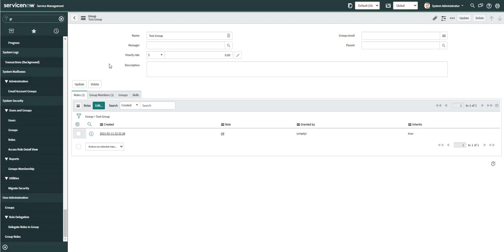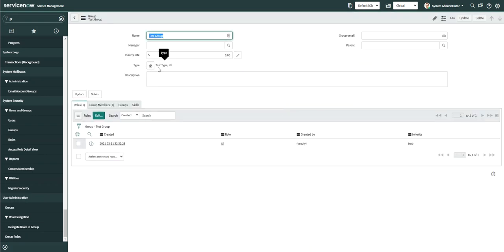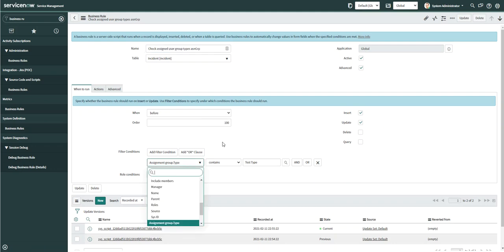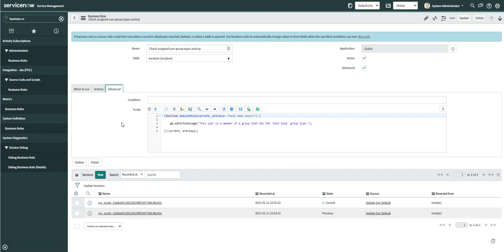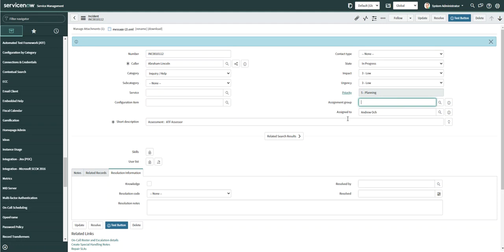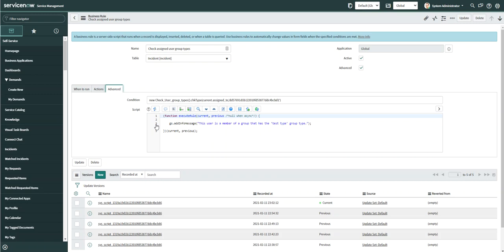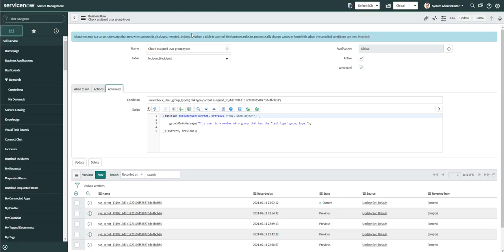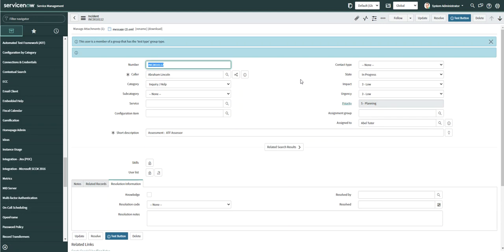Checking Group type of assigned user via business rule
A question was asked in the comunity about how to check if the assigned user was a member of a group that was of a particular group type.  I wasn't sure if they wanted to validate against the current incident asswignment group, or if they wanted to see if the user was a member of any group that was of that group type, so I covered both scenerios.